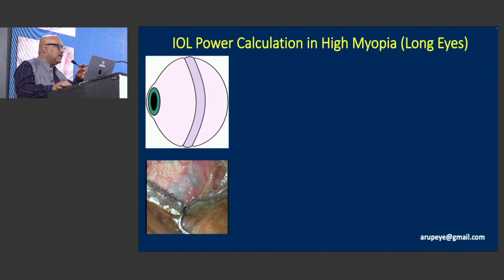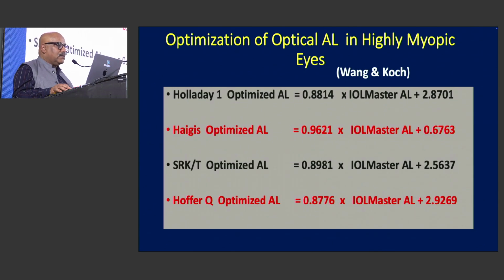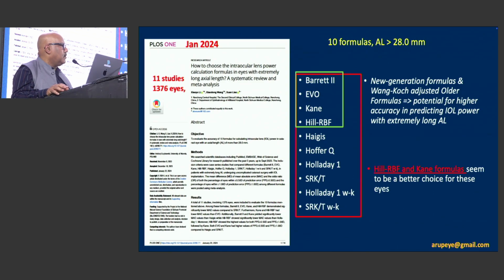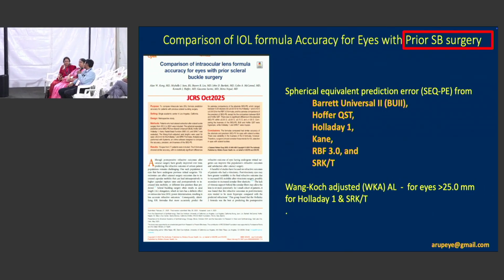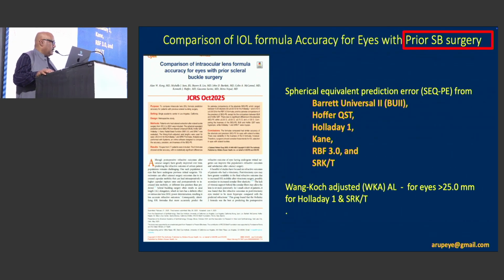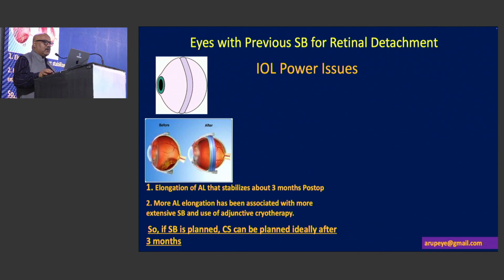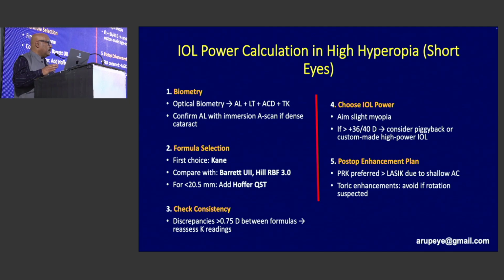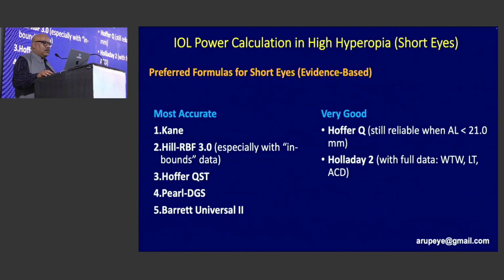KSOS 2025 GP16 T Dr Arup Chakrabarti IOL Power calculation high myopia Long eye